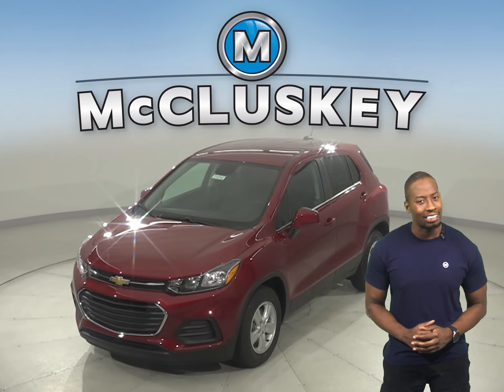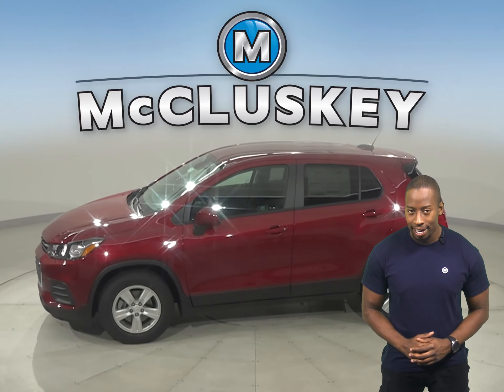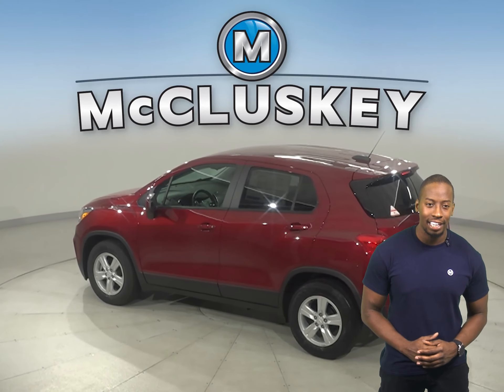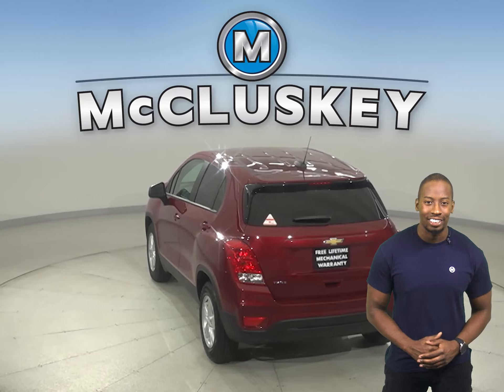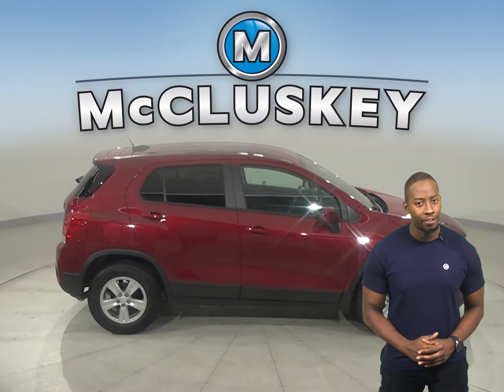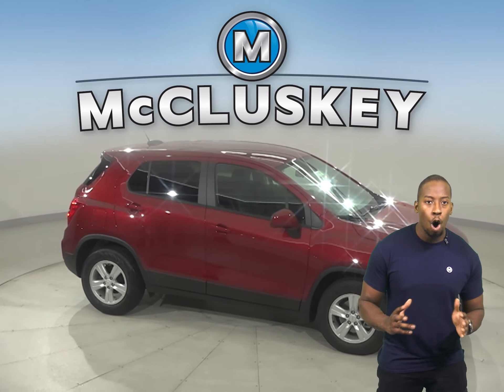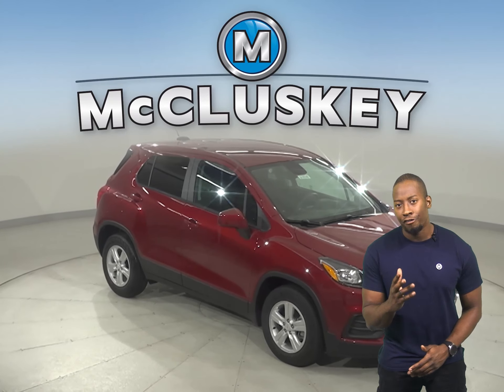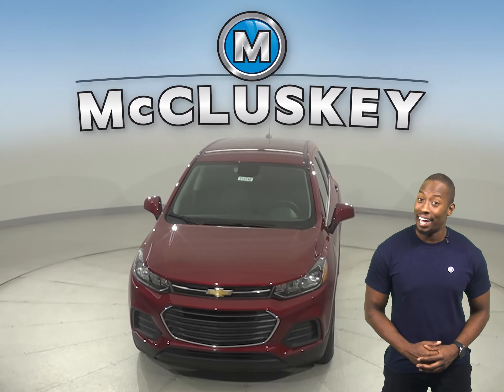210748 New 2021 Chevrolet Trax LS FWD 4D Sport Utility Test Drive, Review, For Sale -